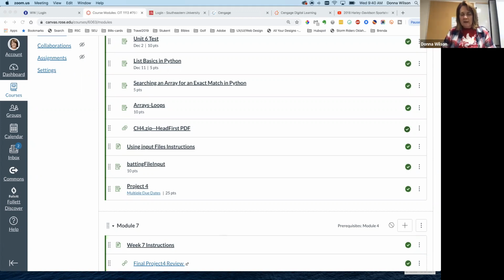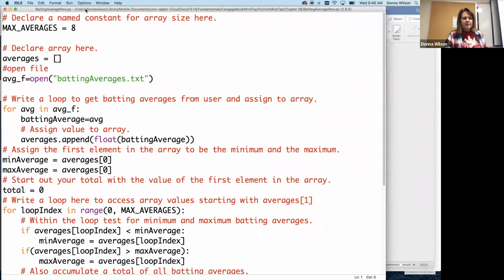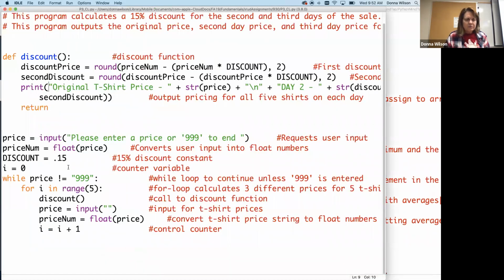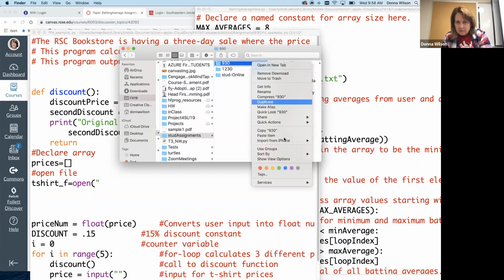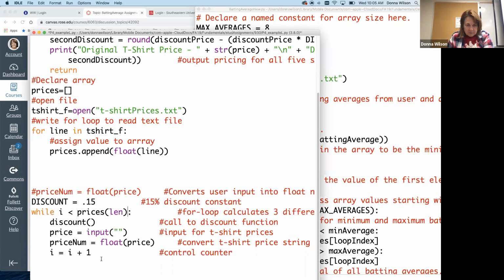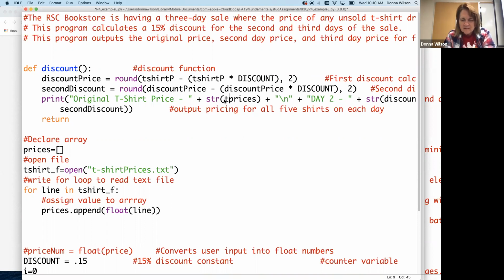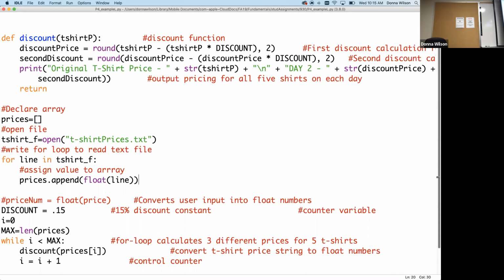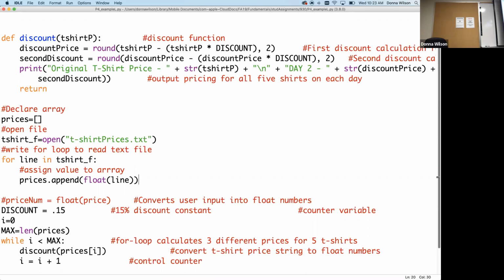FA19 Week15 Project 4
Covers Project 4